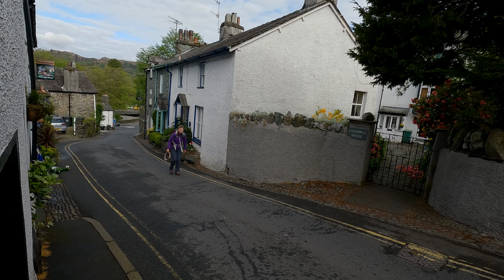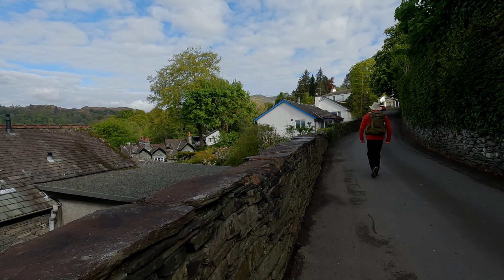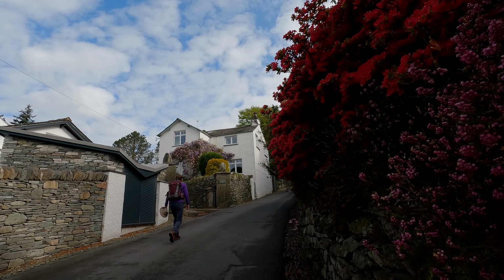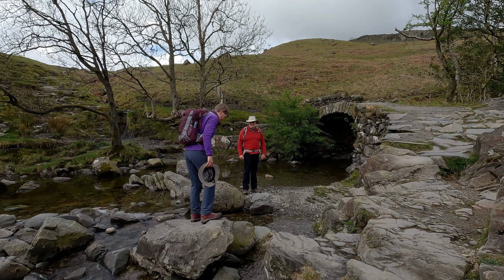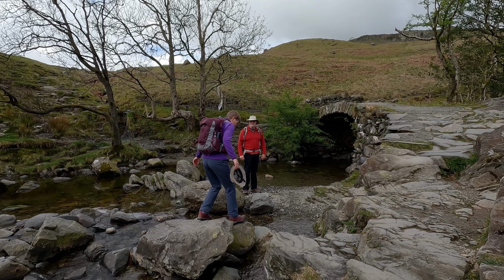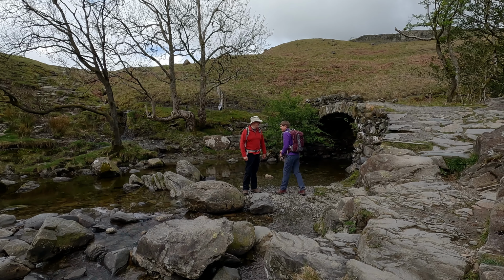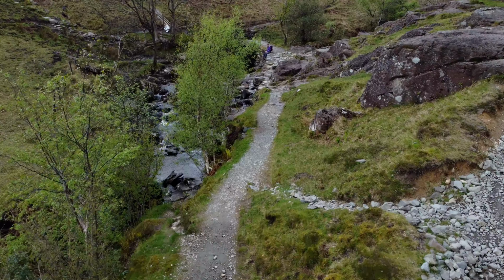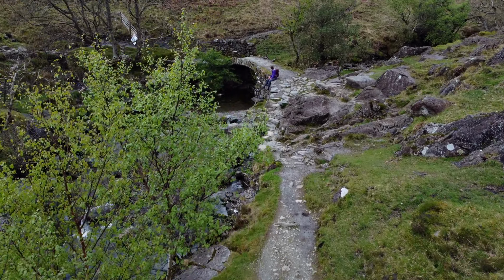Lake District walk from Ambleside to High Sweden Bridge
This is a 3.2 mile circular walk from Ambleside that takes approximately 2 hours.  High Sweden Bridge is a pack horse bridge that dates back to the 1700s and crosses Scandale Beck, sometimes used as part of the Fairfield Horseshoe route in the Lake District, Cumbria. The bridge is a pleasant place to stop half way round and have a picnic and, once over the bridge you have impressive views over distant mountains (Fells).  Look out for the two lambs on the way to the bridge.